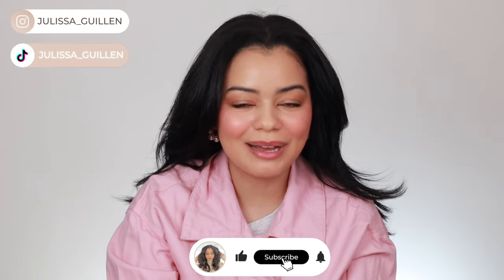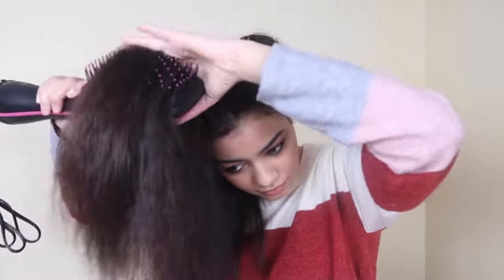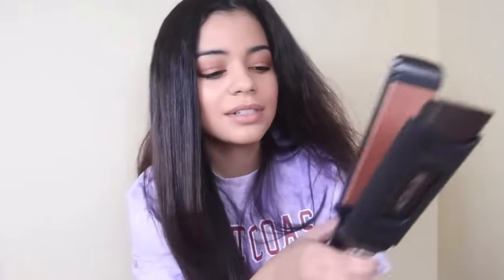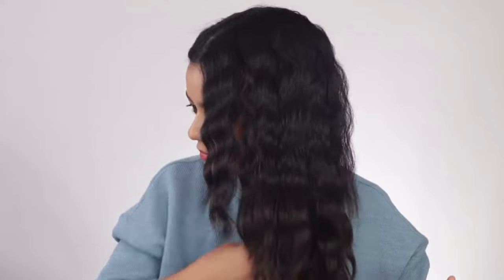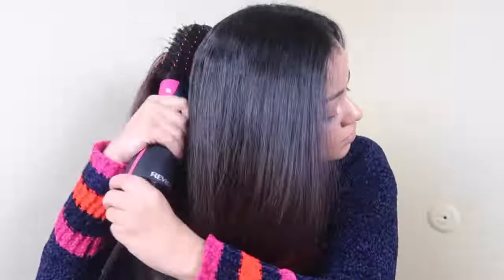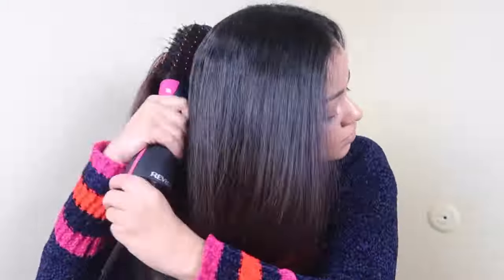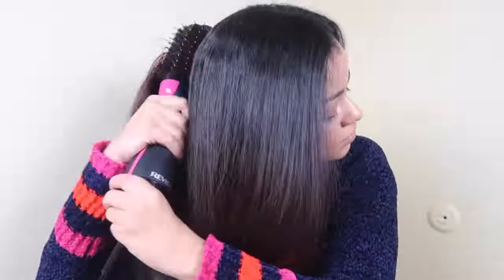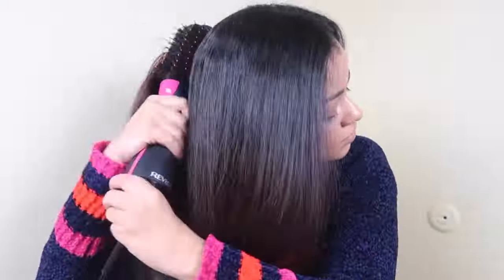Revlon Hair Tools - The Good & The BAD...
Revlon Hair Tools - The Good & The BAD... / Revlon revlononestephairdryer / Hey guys! In this video I rank 10 Revlon hair tools from my least favorite to my favorite. Let me know if you have tried any of these!

I applied to the Sephora Squad once again this year! Third times the charm? 😝 I'd love your support with a quick testimonial! Please click link below if you'd like to see me this year in the Sephora Squad! I love you guys so much!! Thank you for everything! ❤️

Products Mentioned -

Revlon Cordless + Rechargeable 3/4" Ceramic Flat Iron

Revlon Salon Smooth & Shine Hair Styler

Revlon One Step Hair Dryer & Styler

Revlon 2-in-1 Multi-Styler Flat Iron & Curling Wand

Revlon Salon Straight Copper Smooth XL

Revlon Mix Curler 2-in-1 Curling Wand

Revlon Pro Collection Deep Waver 3/4"

Revlon Root Booster

Revlon One Step Hair Dryer & Volumizer

Revlon One Step Blowout Curls

Revlon One Step PLUS

Recommended Videos -